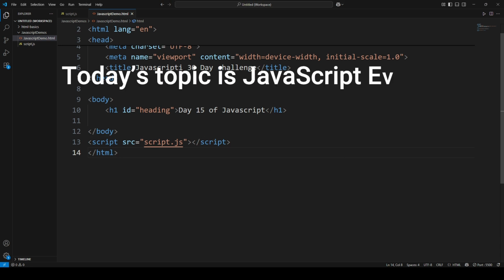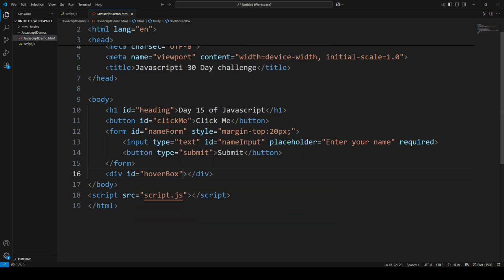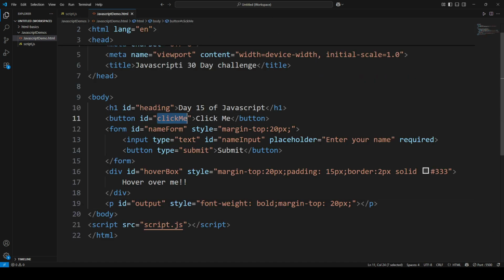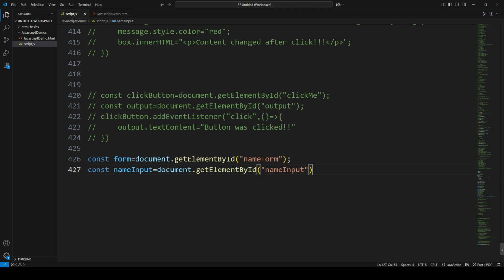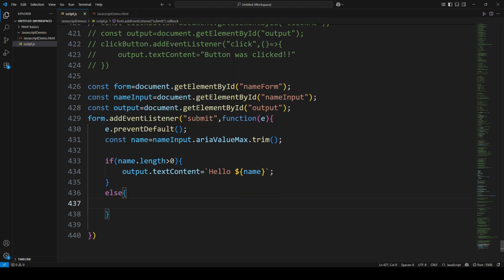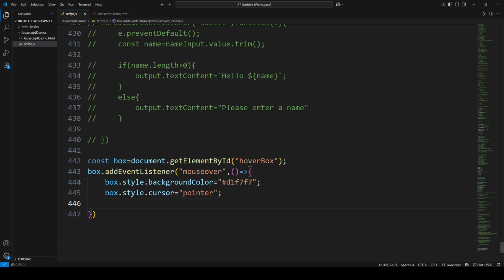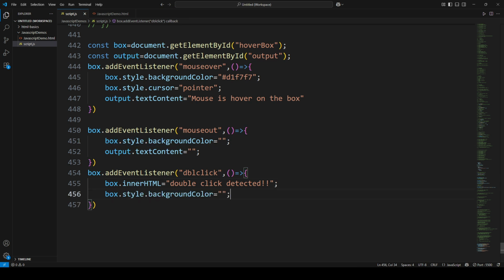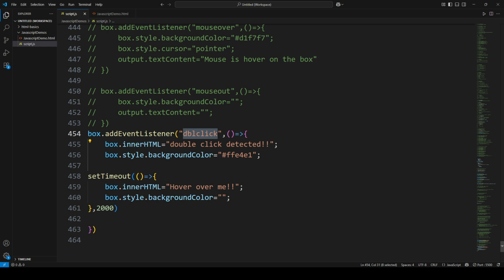JavaScript Events – Click, Submit, Hover, Double Click